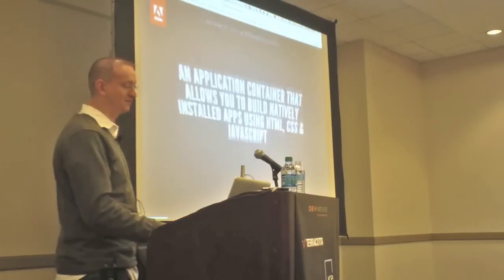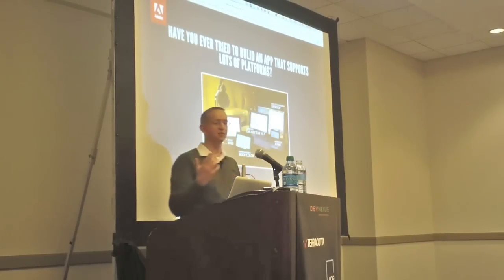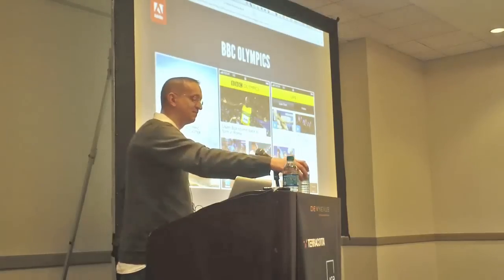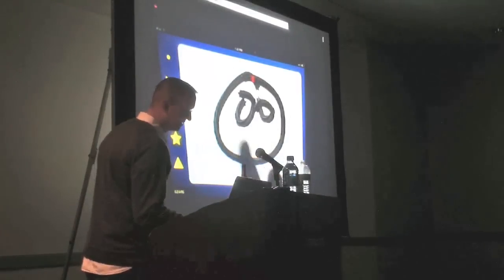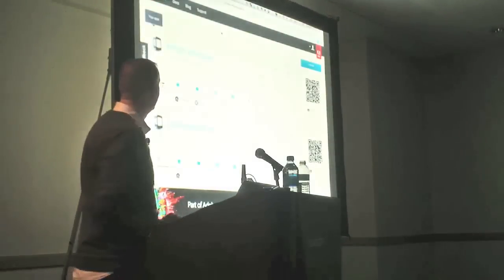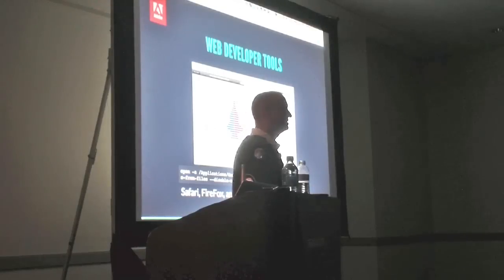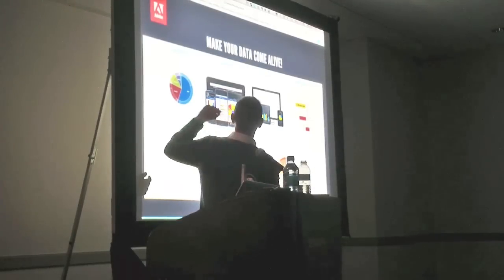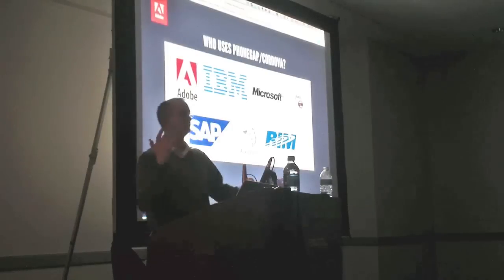Introduction To Mobile Development With PhoneGap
"Introduction To Mobile Development With PhoneGap" session from DevNexus 2013 - Andrew Trice.